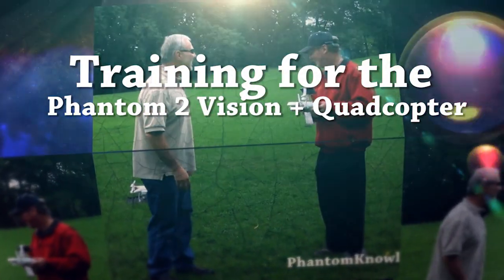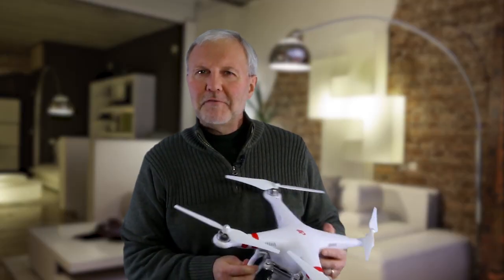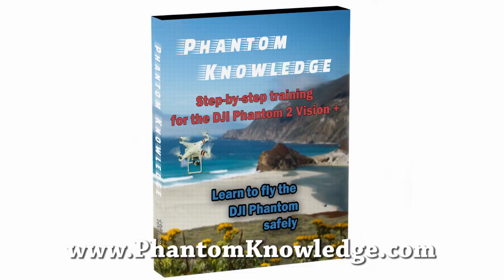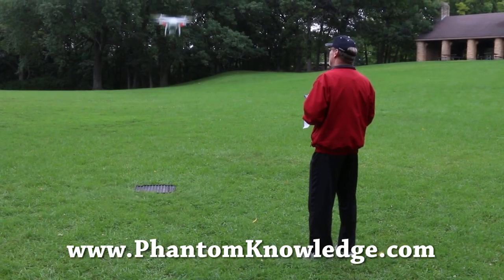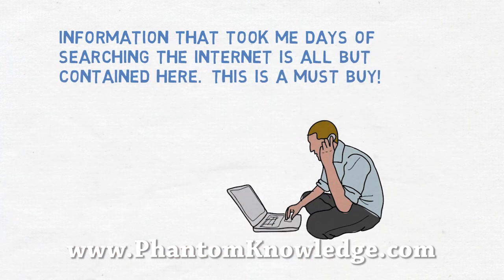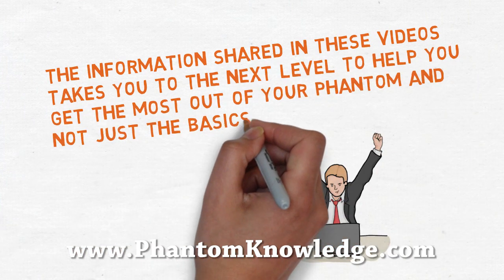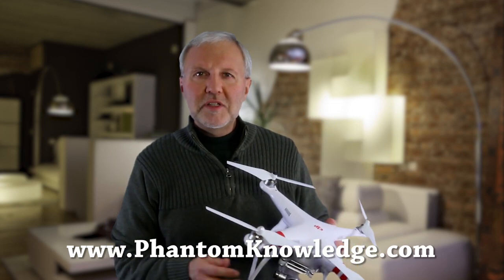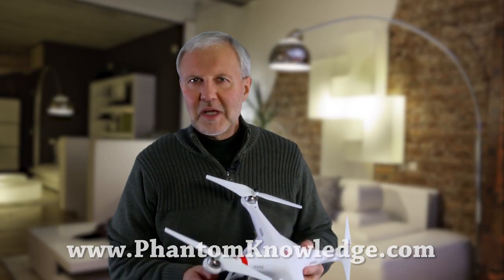Clip 6 -- Phantom 2 Training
Time Magazine has declared the DJI Phantom 2 Vision + as number 3 in their top 10 Tech listings for 2014.   This means a lot of people are buying Phantoms but flying one safely is another matter.  Then there is the issue of getting the software installed. What needs to get installed and in what order? Phantom Knowledge provides step-by-step instructions for installation, first flight, photography, videography and much more.